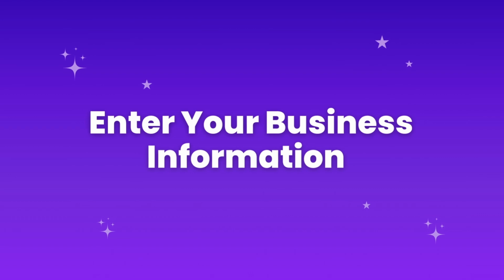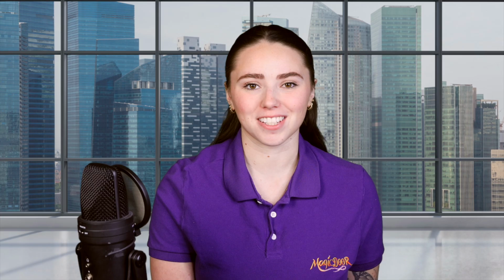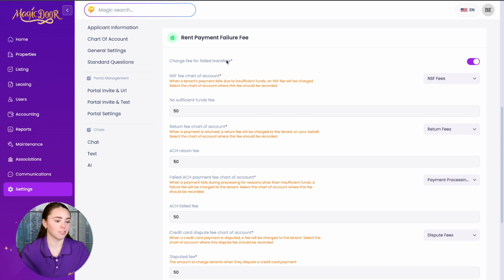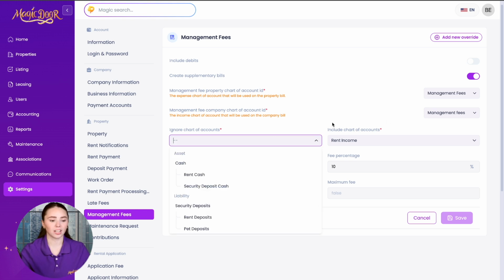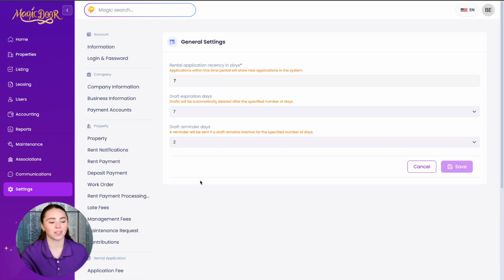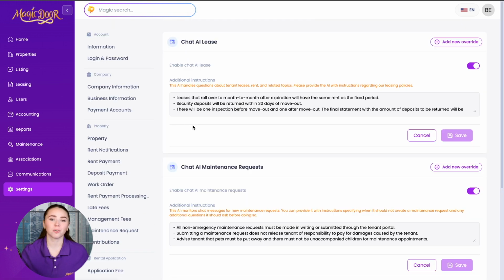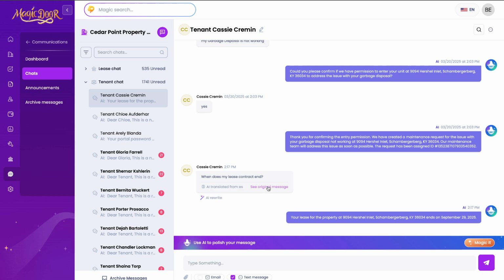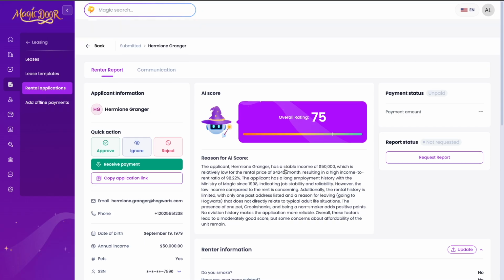MagicDoor Self-Onboarding Guide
It is quick and simple to onboard with MagicDoor. In this video, we will guide through the entire process in less than 20 minutes.